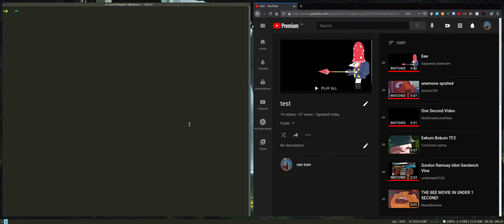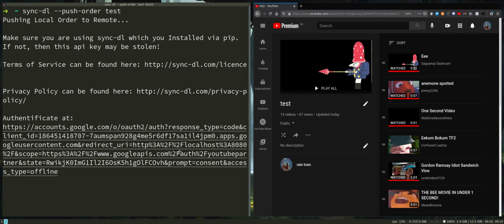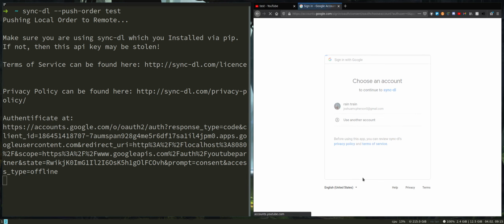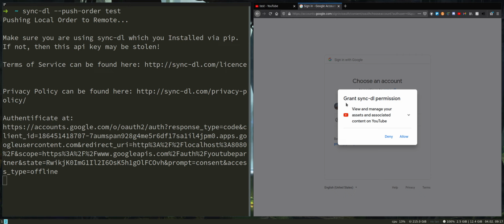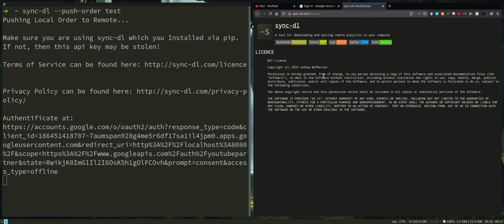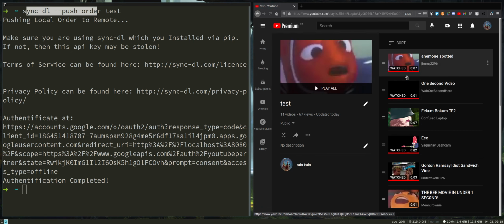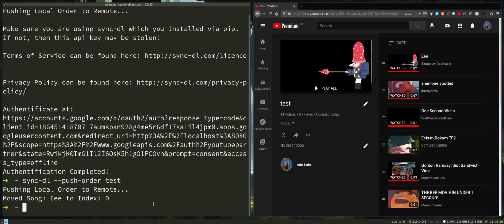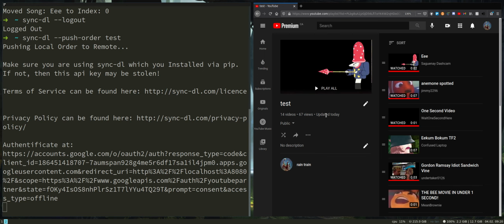sync-dl youtube api demo video